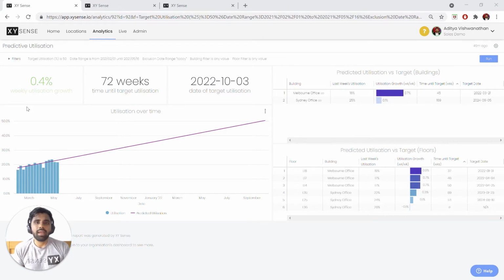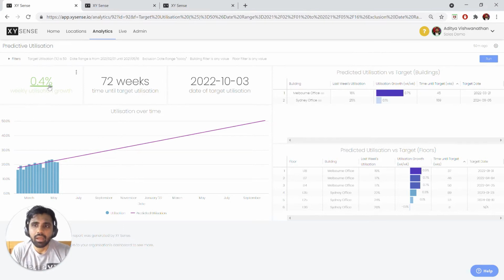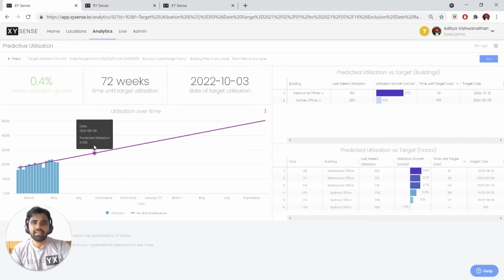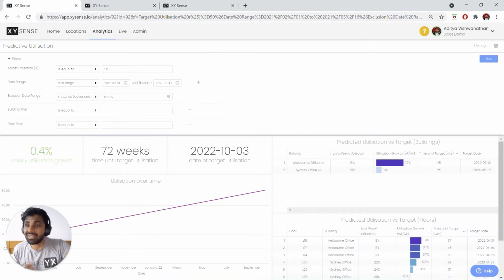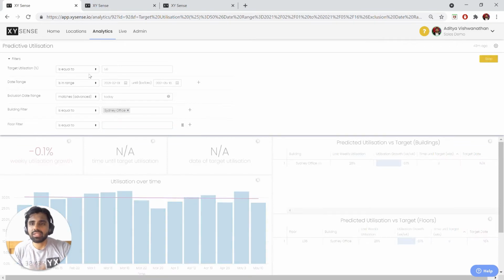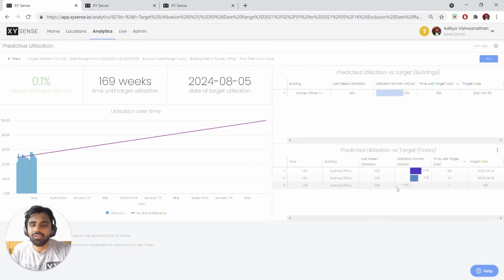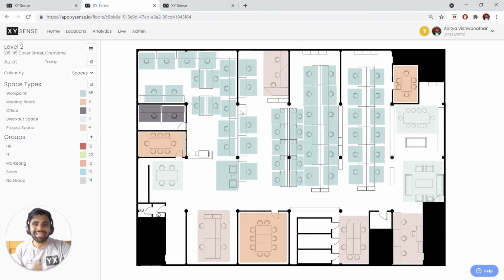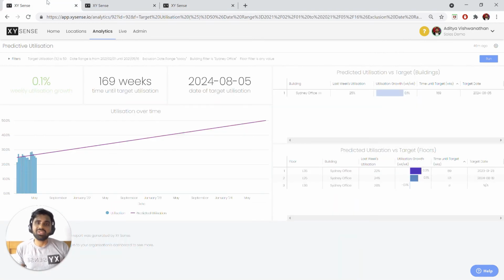XY Sense Dashboard Briefing: Predictive Utilisation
Predictive Utilisation is a new XY Sense dashboard which helps property and workplace teams to quickly understand utilisation performance at a floor, building and portfolio level. Simply set a target utilisation rate for specific assets and monitor projected vs. actual utilisation to future proof your real estate strategy.

To learn more about the dashboard, check out the release notes